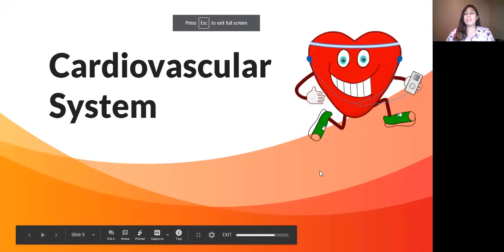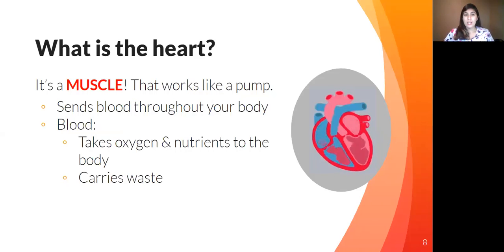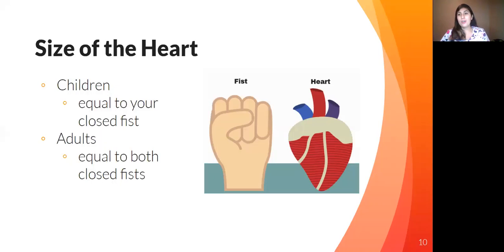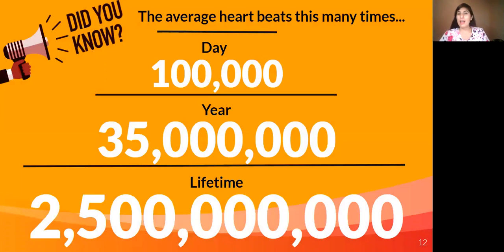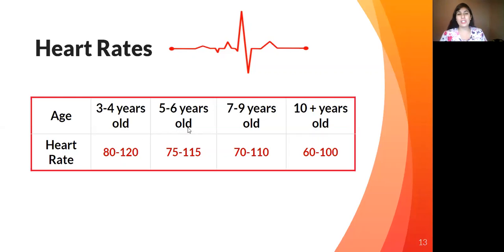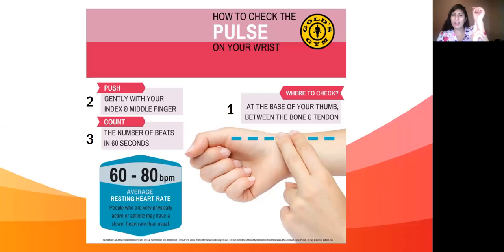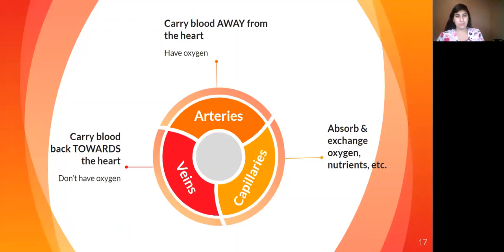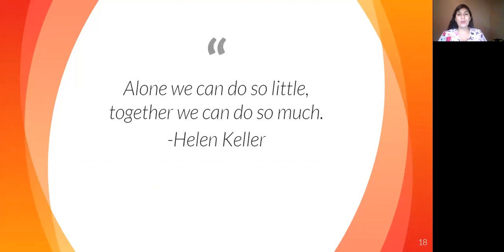Cardiovascular Lesson Video Week 2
Lesson video on the cardiovascular system for Week 2's Health Class by Nurse Karen!